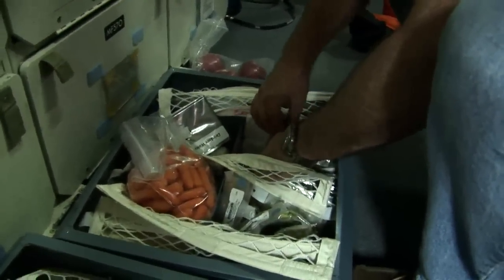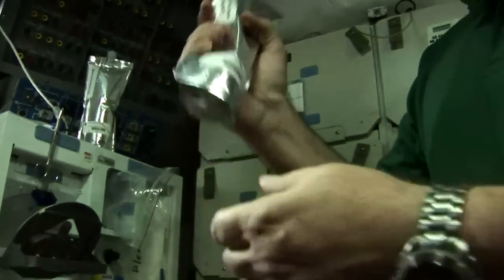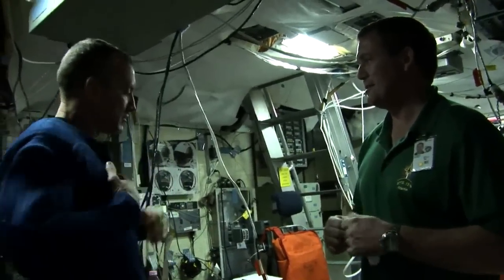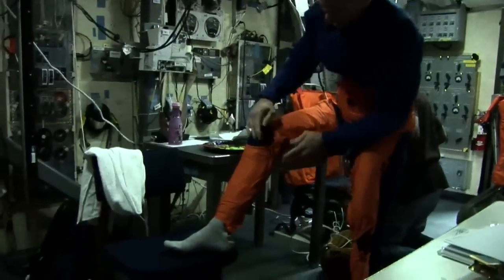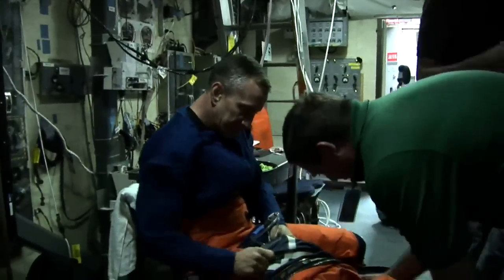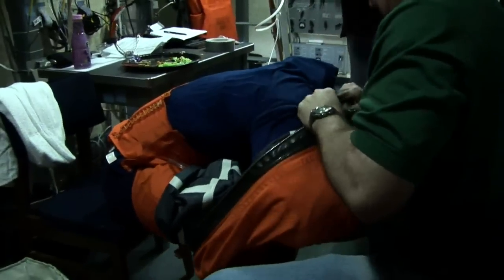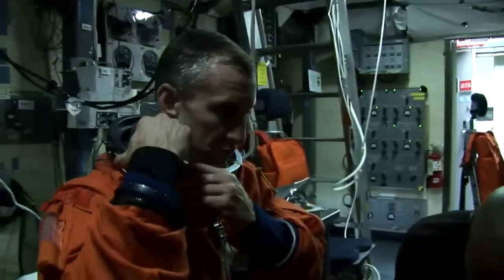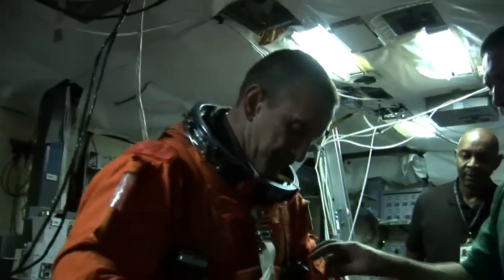129 Behind The Scenes